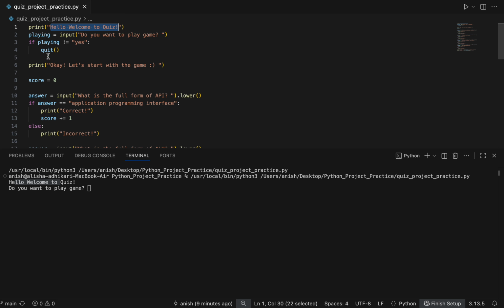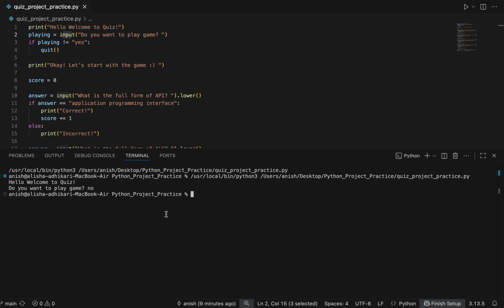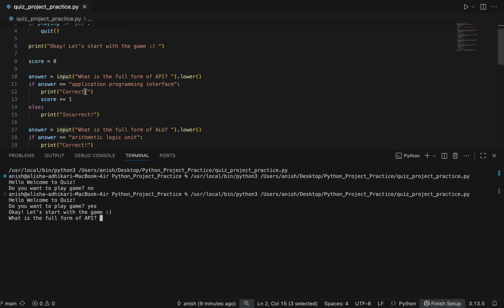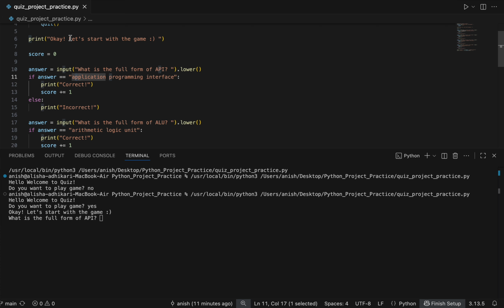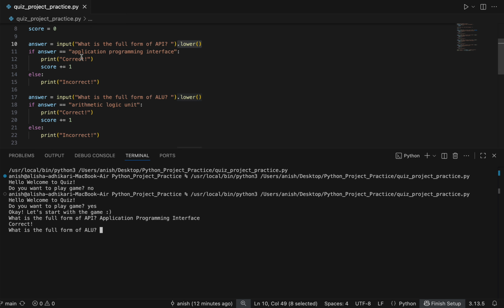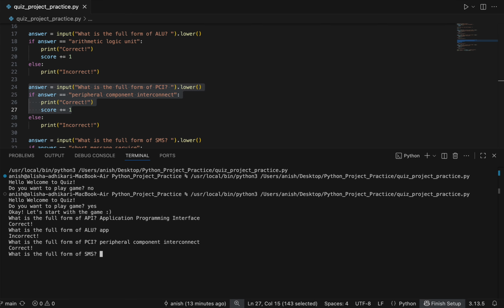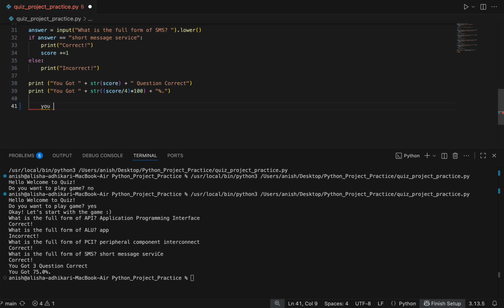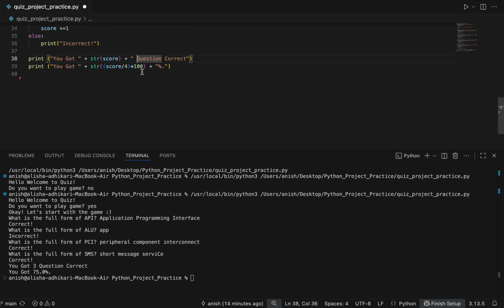Simple Quiz Project in Python. (Explained!)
Learned this project from: Tech With Tim.